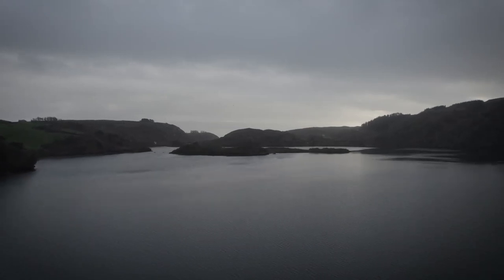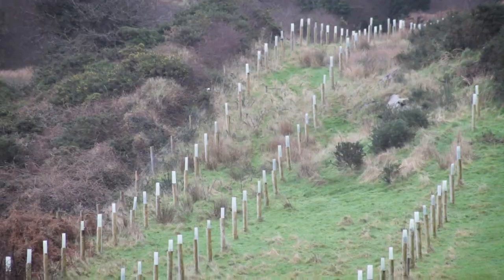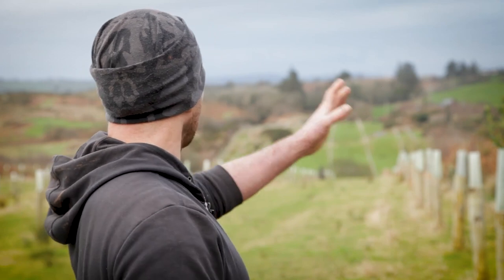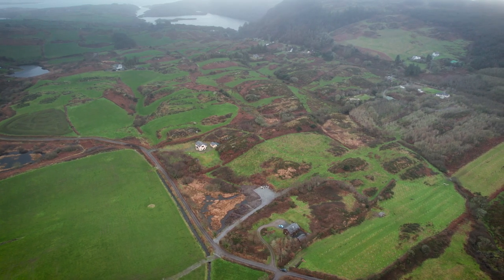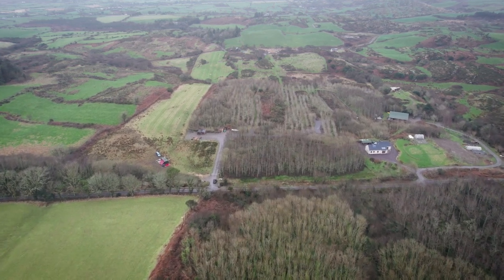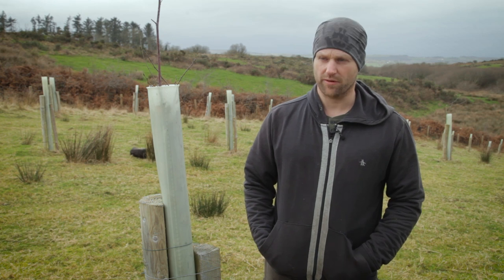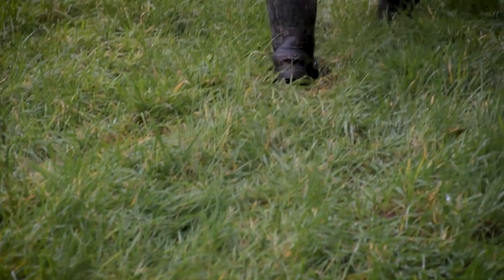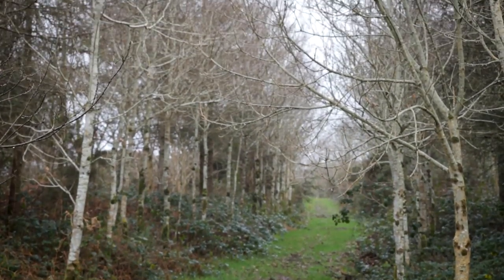Forestry Solutions Webinar 5 - Rossa Gibbons